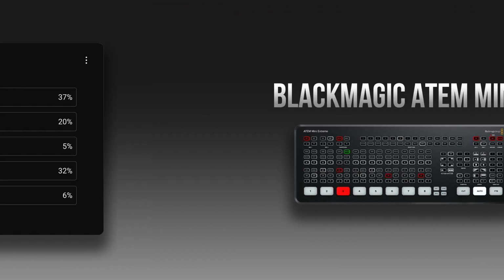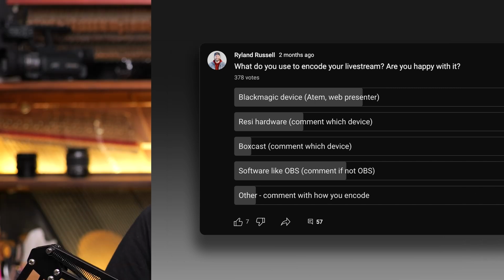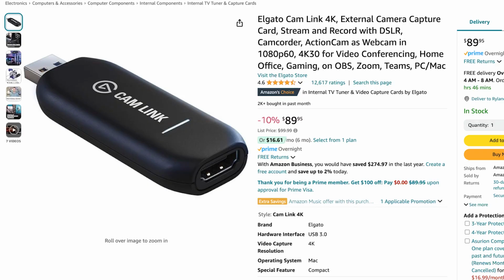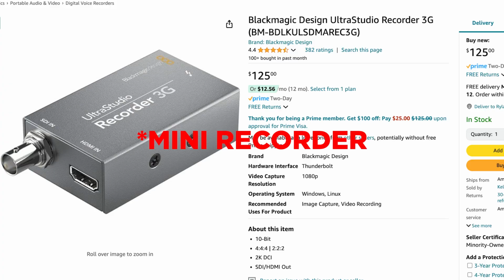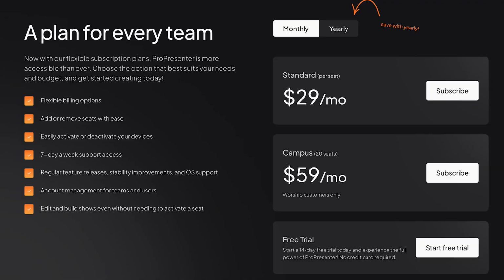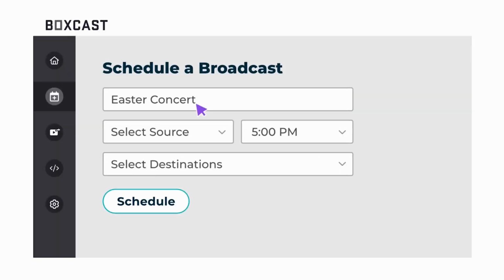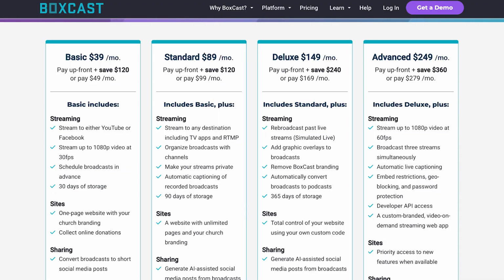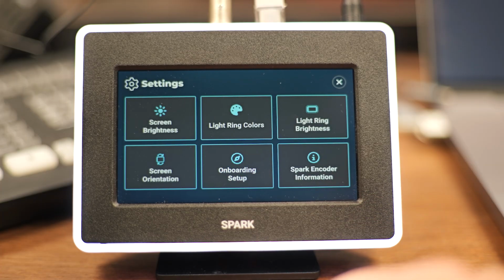The Best Encoder for YOUR Churches Livestream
Access my new course "Next Level Livestreaming on a BUDGET"

Web Presenter 4k
Yolobox Mini
Atem Models
Download "Ryland's FAVORITE Gear Sheet" for my top budget options in AVL
This has links to all my favorite cameras, switchers, lenses, lighting and more!

ZOOM WITH ME:
Book a 1 on 1 to chat about your Worship Tech needs and issues.

0:00 - The encoders job
0:56 - ATEM Minis
3:49 - OBS
5:35 - Web Presenter
7:00 - Pro7
8:19 - BOXCAST
11:41 - Yolobox
13:26 - Resi
15:27 - Honorable Mentions